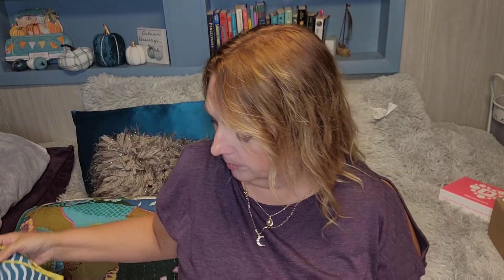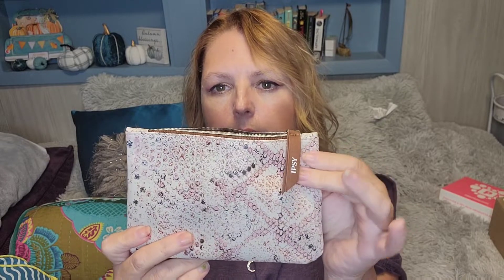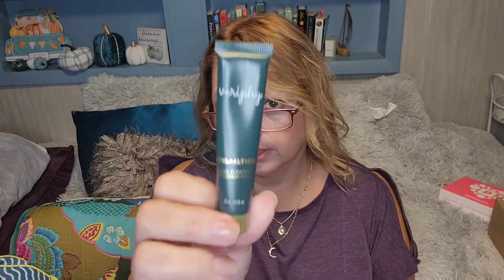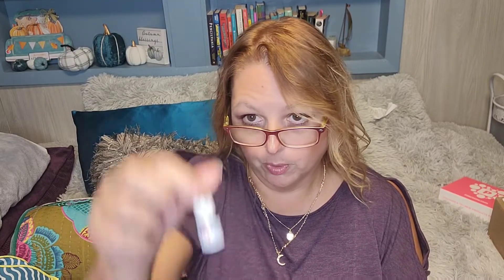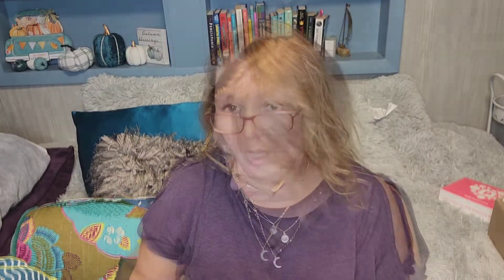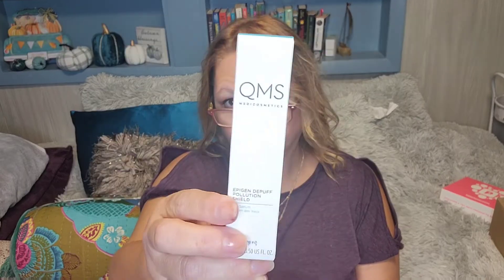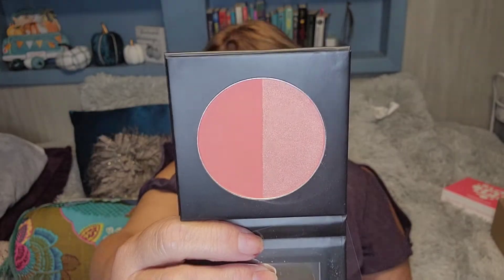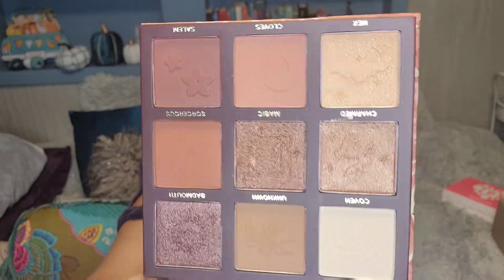Ipsy Mystery Bags: Pretty in Python & The Great Unknown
Ipsy is a monthly beauty subscription
Glam Bag $13/mo
Glam Bag Plus $28/mo
Glam Bag X $55/quarter,  replaces Plus or regular Bag that month

Want to keep in touch? Write to Chloe,  Bandit, and me at:
Tracey Hutchins
22 Pennsylvania Ave
Suite 8